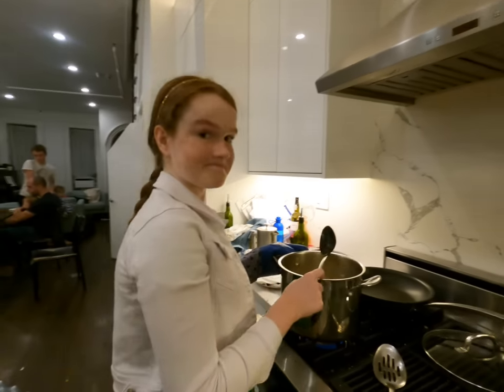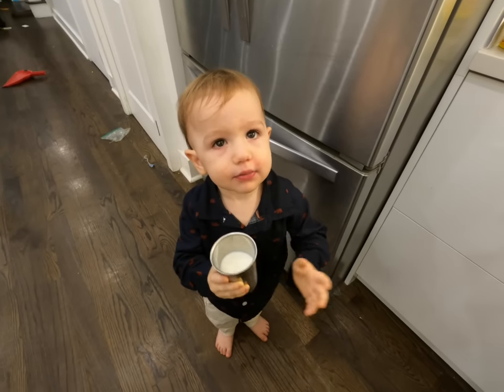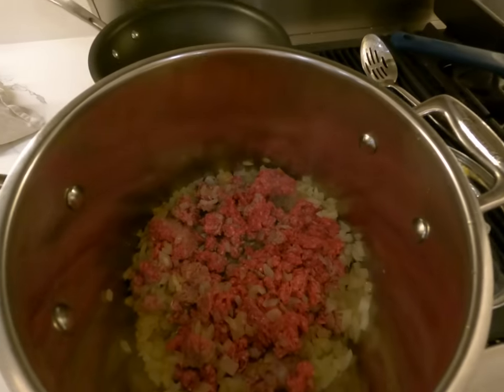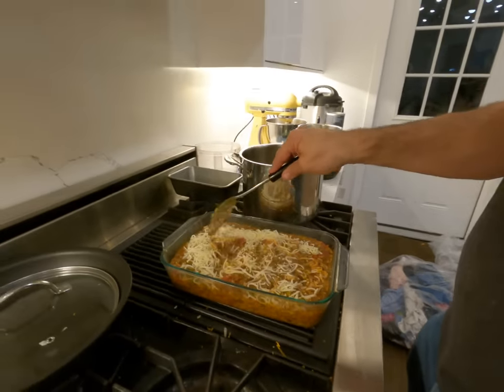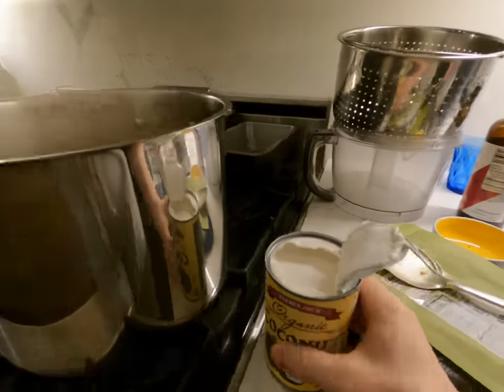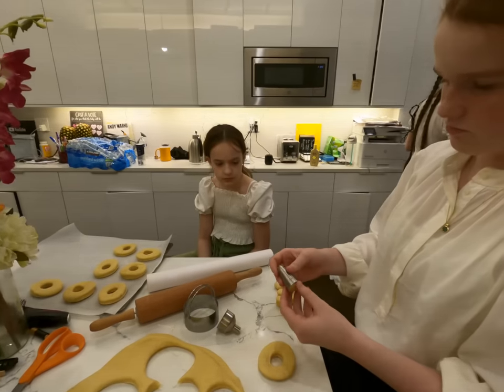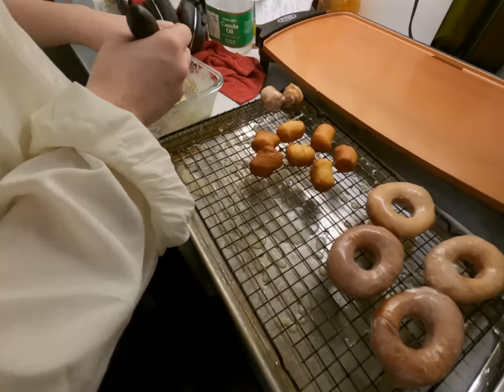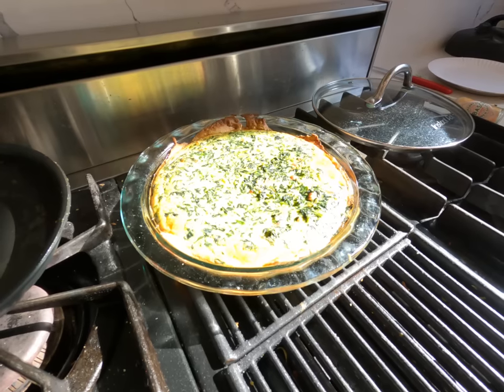Family of 12 ❤️ What we eat! Dinners + Donuts (Homemade)! Economical, Large Family Meals 🥰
An army runs on its stomach and when mama has an army to feed it's important to plan things out. Marc is so helpful with meals and Naomi loves to cook too so she helps too! I try to keep the meals simple and kid friendly but also economical and healthy. Finding the right balance in all of this is a real challenge, but amazingly the kids are pretty adventurous (even Moses my 2 year old!) So grateful for the internet where I've found some super yummy recipes!